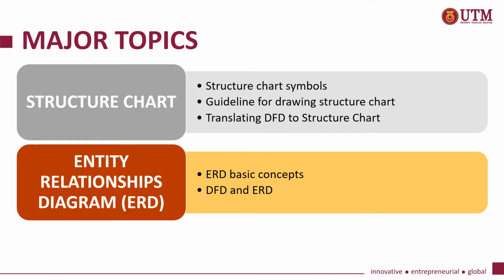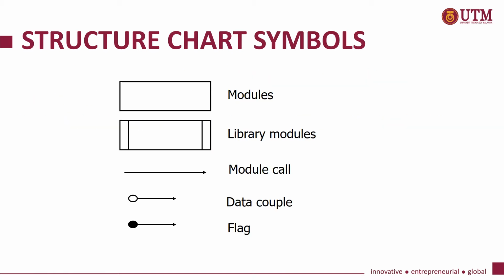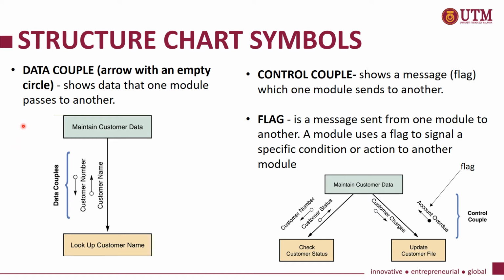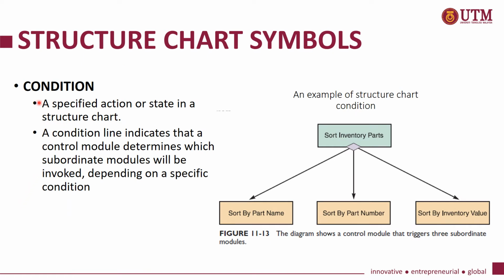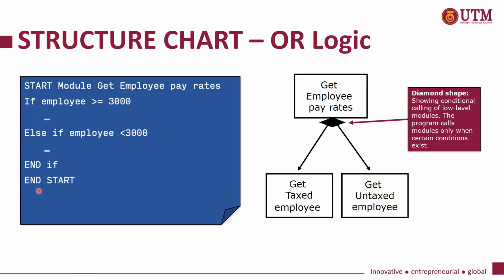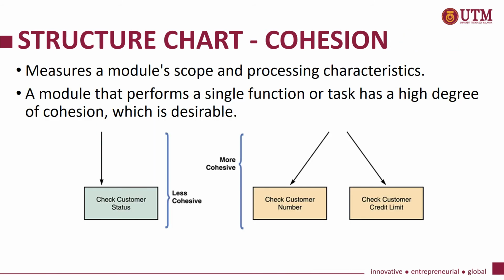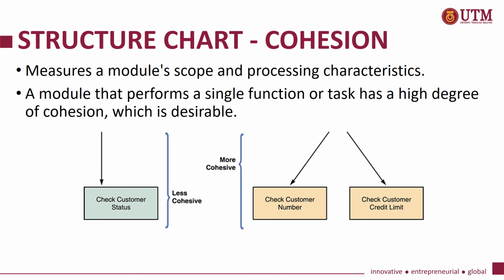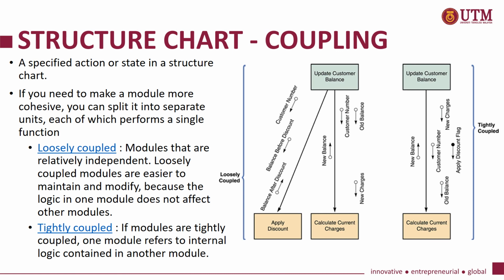04c-1: Structure Chart and ERD Part 1